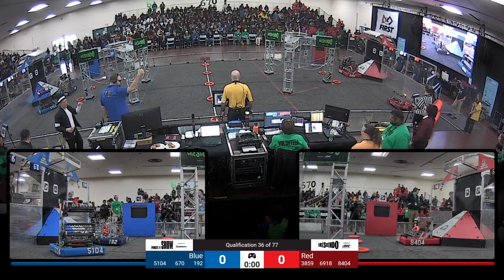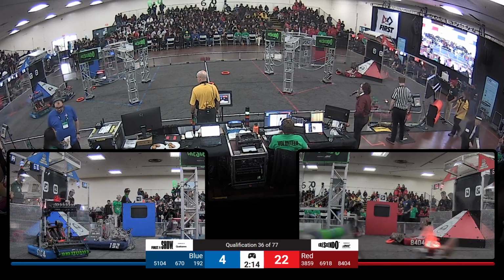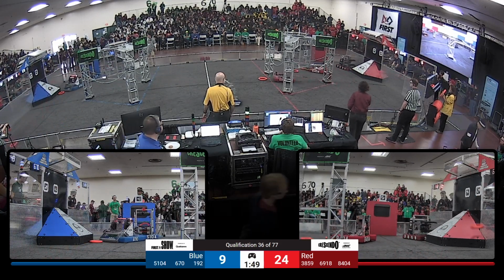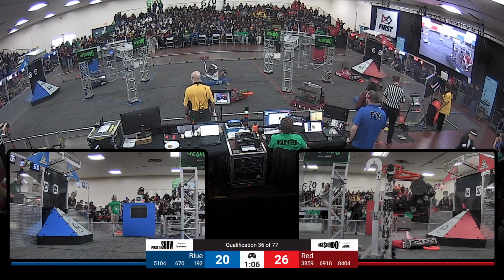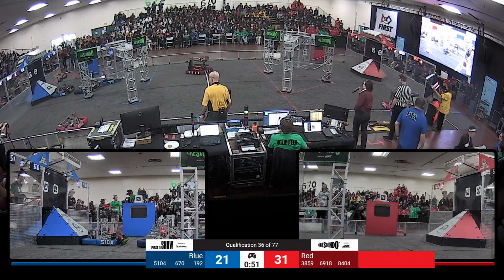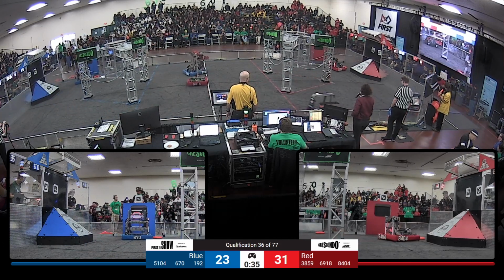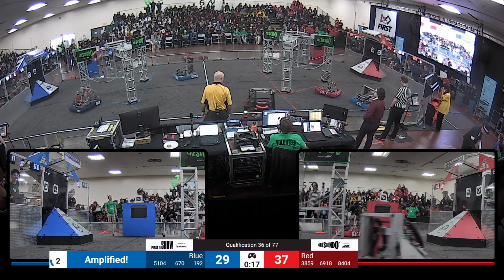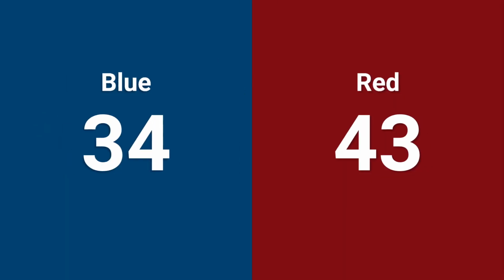Qualification 36 - 2024 Silicon Valley Regional